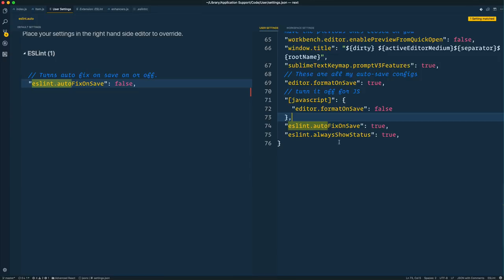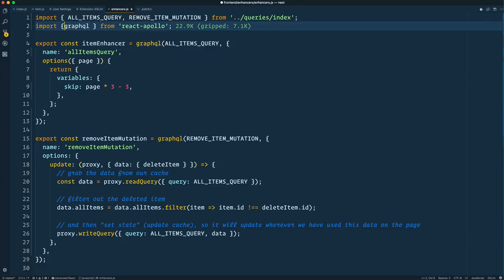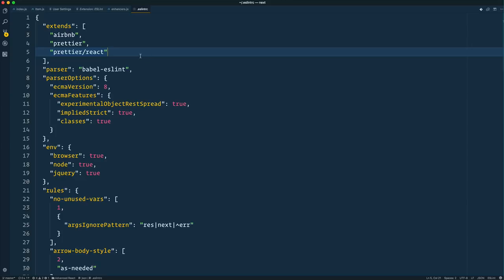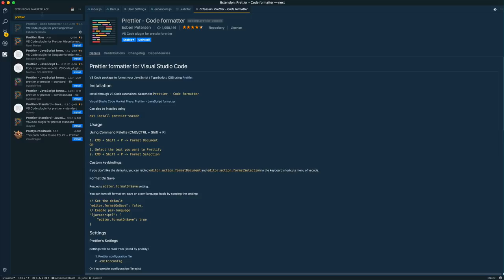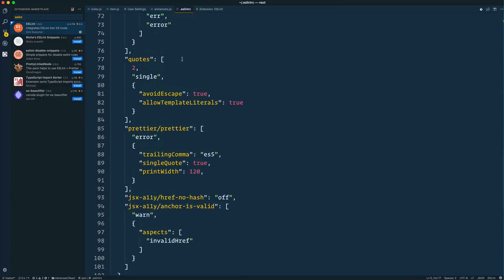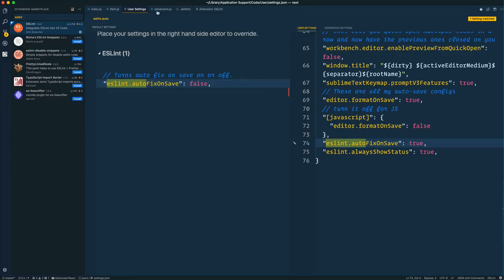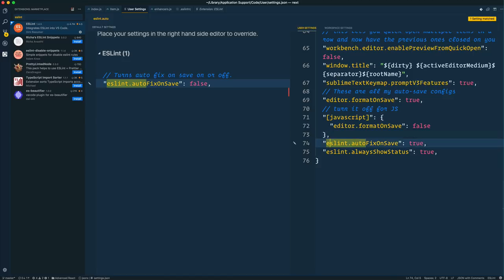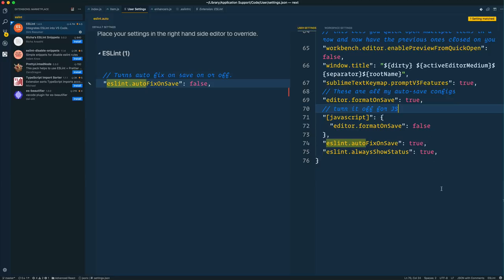How to Setup VS Code + Prettier + ESLint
A quick video on how I solved my config issues with VS Code, ESLint and Prettier